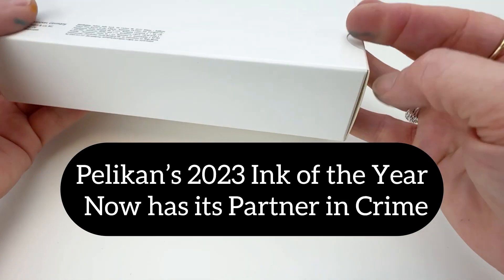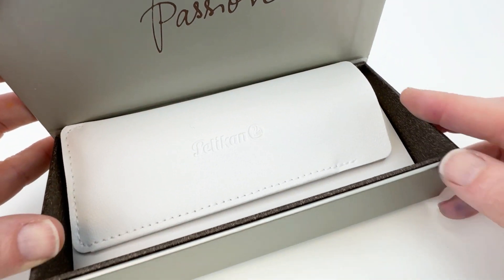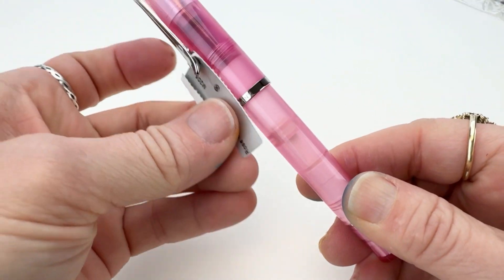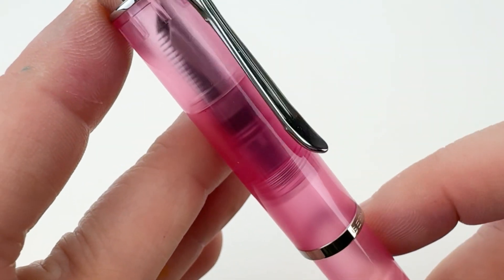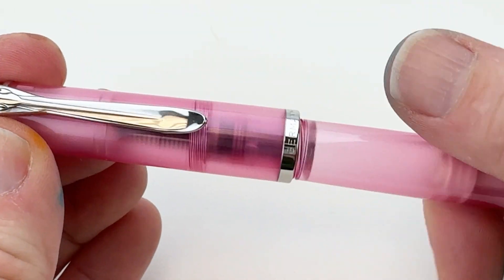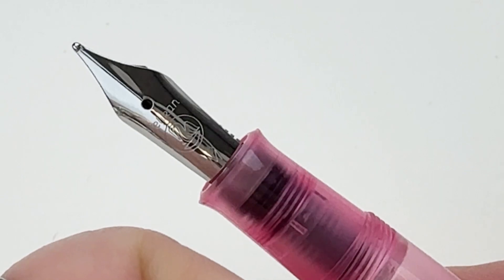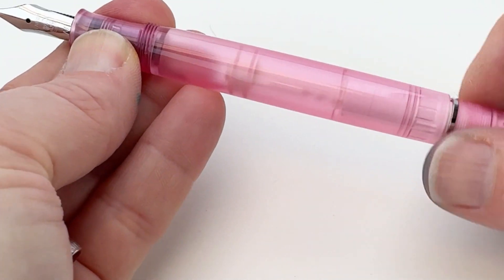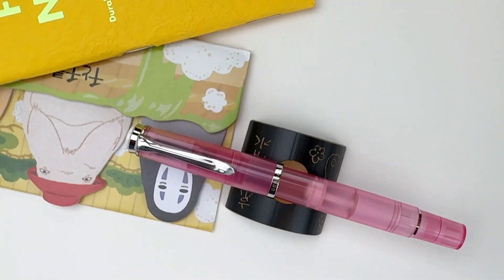Pelikan's 2023 Ink of the Year's Partner in Crime, the Rose Quartz M205!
The Pelikan Edelstein Ink of the Year's partner in crime: Platinum M205 Rose Quartz Fountain Pen! Watch us unbox this beautiful demonstrator that is the perfect complement for Pelikan's 2023 Edelstein Ink of the Year: Rose Quartz fountain pen ink.

In this unboxing video, I'll show you everything you need to know about the Platinum M205 Rose Quartz Fountain Pen (the release created to match The 2023 Pelikan Edelstein Ink of the Year). This pen is made with the highest quality materials and has a beautiful rose quartz-inspired demonstrator body and cap. I'll also show you how to fill the pen with ink so you can get started writing as soon as yours arrives!

I hope you find this fountain pen unboxing video helpful in your search for the perfect fountain pen.

Ready for more details about the Pelikan M205 Rose Quartz fountain pen?

See the unboxing of the Pelikan M205 Rose Quartz fountain pen up close. Learn how to change the ink. See what comes with the pen and how it is packaged as we unbox the item. Get your Pelikan M205 Rose Quartz fountain pen